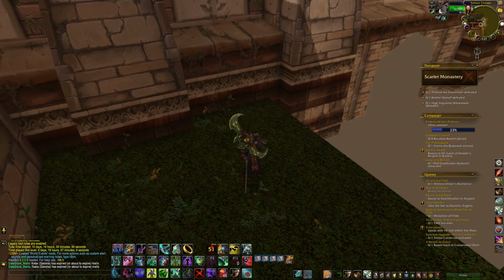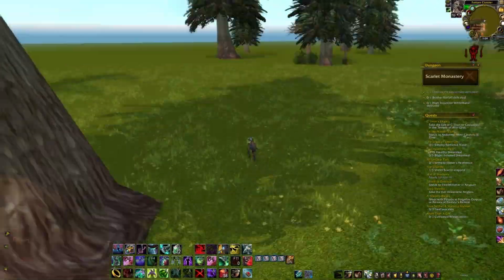The Secrets of the Scarlet Monastery - World of Warcraft Out of Bounds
Welcome to another World of Warcraft - Shadowlands glitch video! Today, we tackle the Scarlet Monastery. A while back, I showed off what I discovered in the Scarlet Halls, and back then, I made a promise to myself that I would come back and try to glitch out of bounds in the Scarlet Monastery. Well, finally, I did it, and it was one of the hardest areas to find a suitable method of breaking out of bounds. I'm glad I was patient though.

If you liked the video, don't forget to leave a like, and if you are wanting to see more videos, let me know in a comment and/or subscribe in order to stay tuned.

Kamogawa Dreaming by South London HiFi
Distant Lands by Hanu Dixit